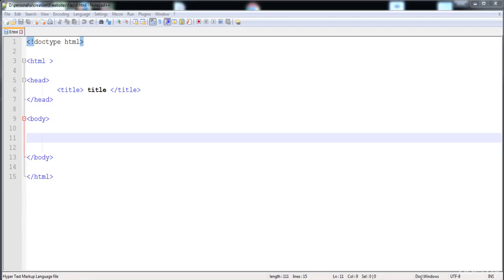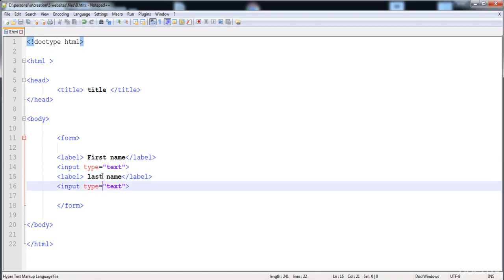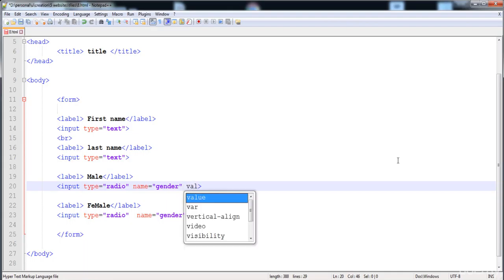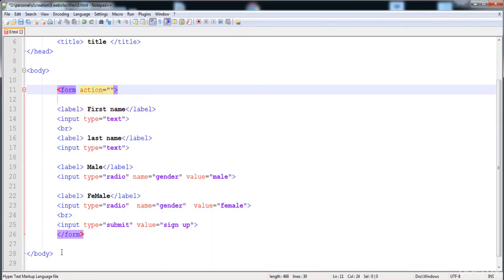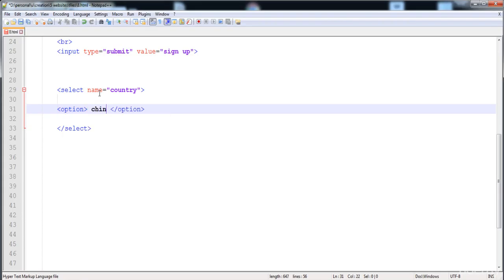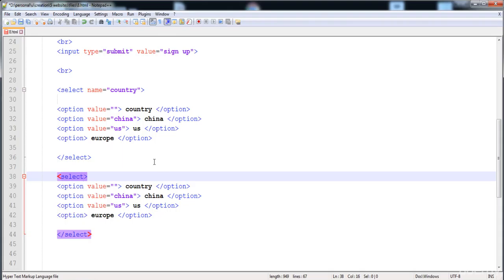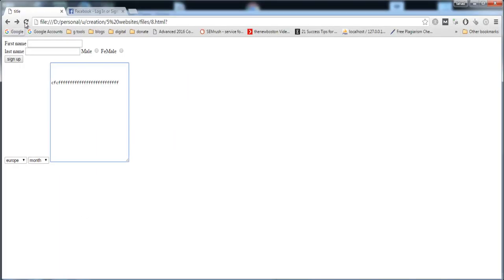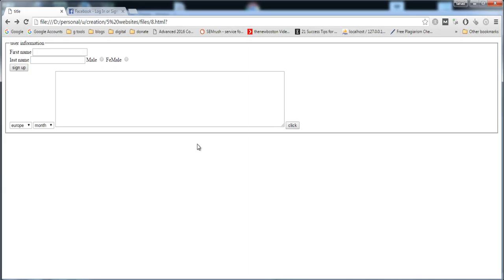008 How to create basic form